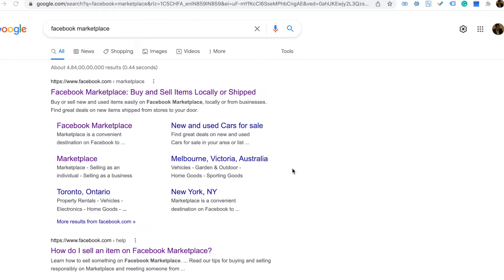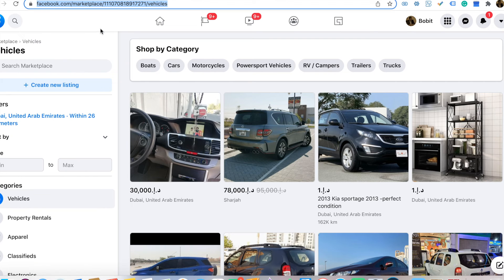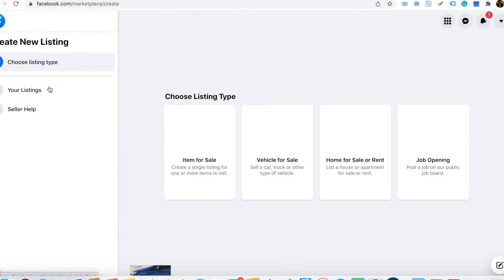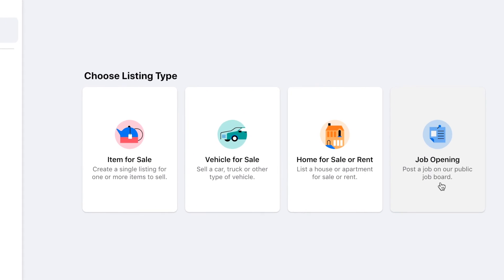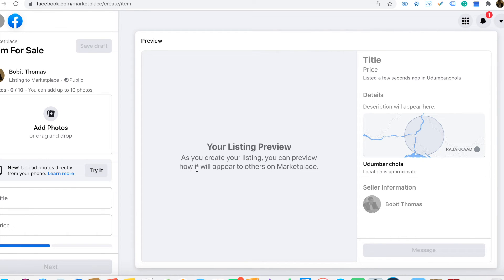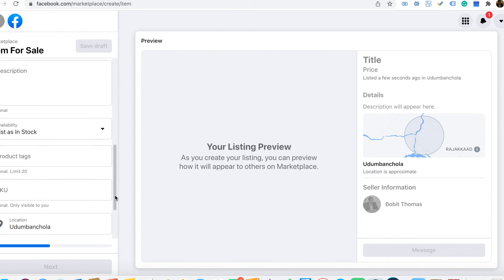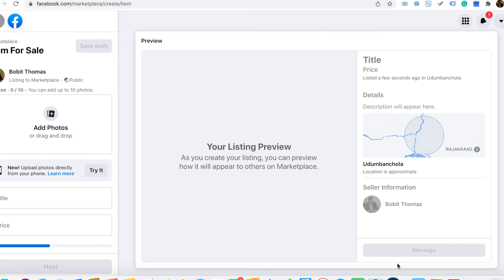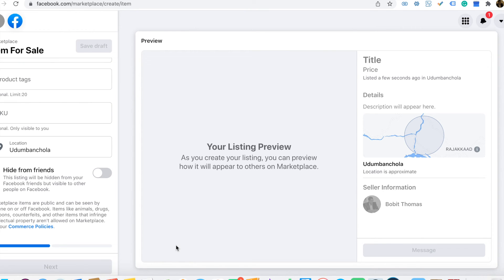Facebook Marketplace: Buy and Sell Items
Facebook Marketplace is a convenient destination for people to discover, buy and sell items.